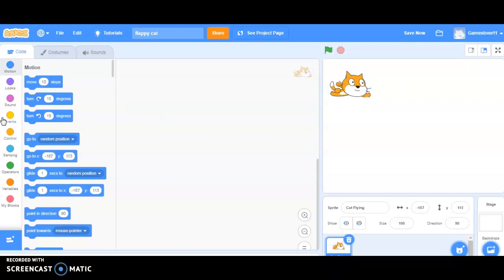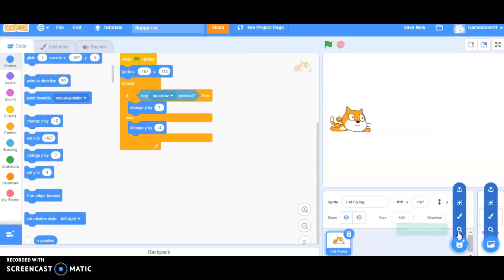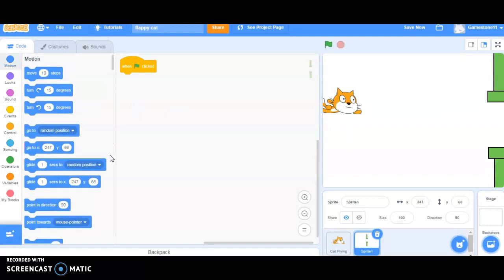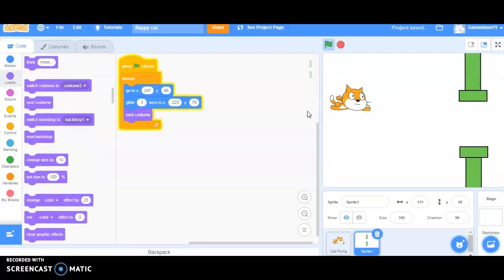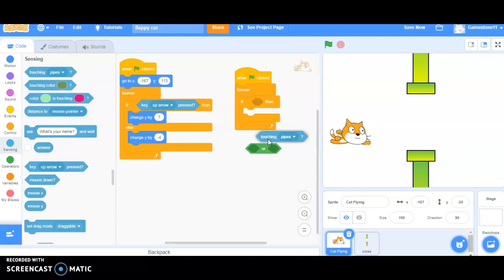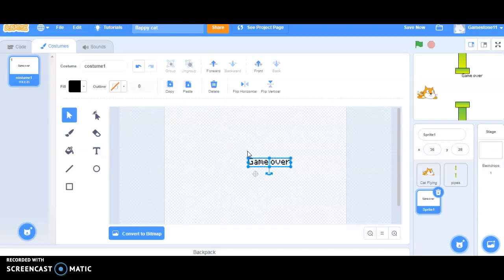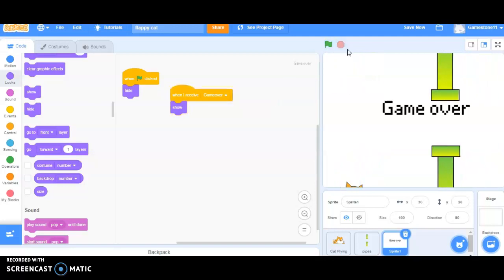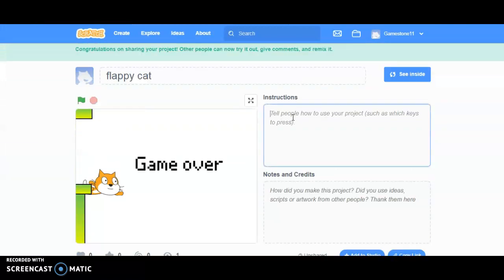How to make flappy cat game on scratch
Hello
In this tutorial I made flappy cat game!
Thanks